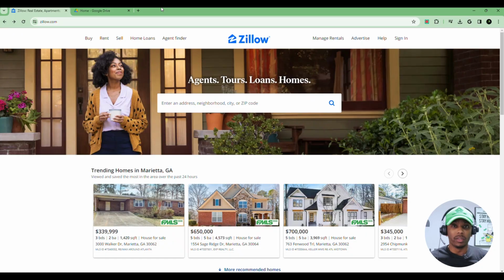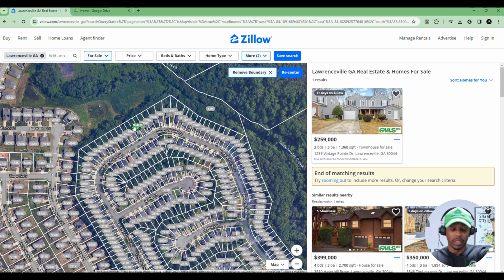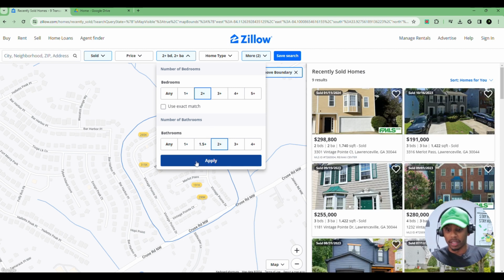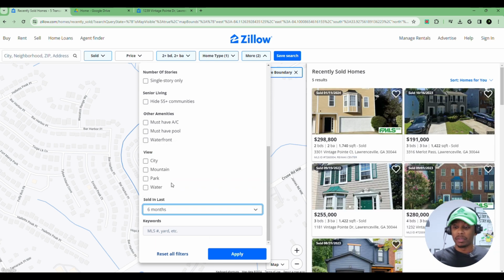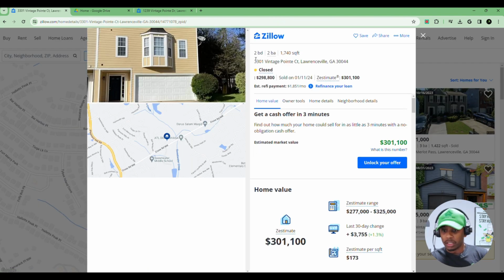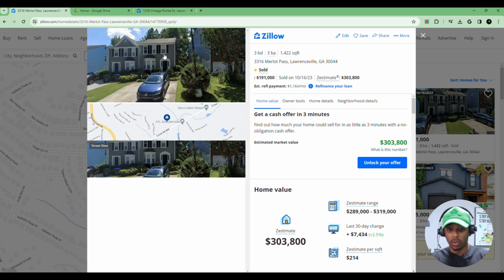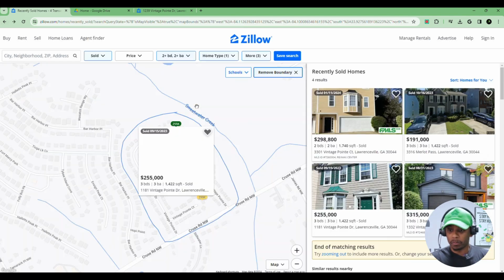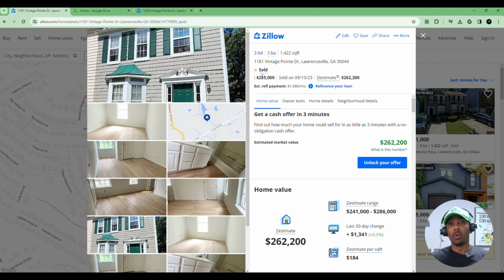HOW TO COMP HOUSES FOR FREE USING ZILLOW! | WHOLESALE REAL ESTATE INVESTING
HOW TO COMP HOUSES FOR FREE USING ZILLOW!

Share this episode with your friends, fellow investors, and anyone looking to make their mark in the world of wholesaling!